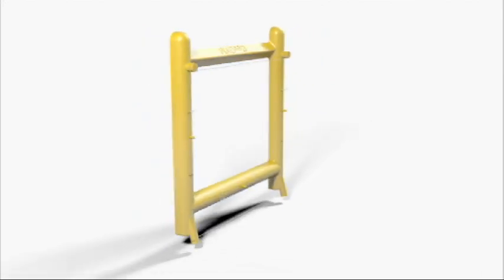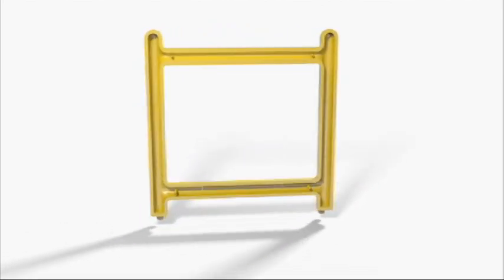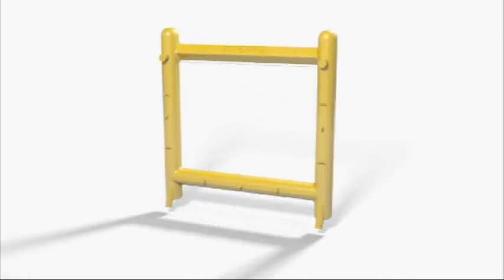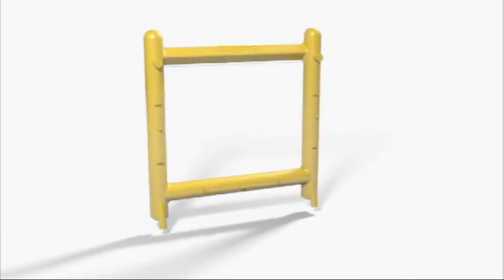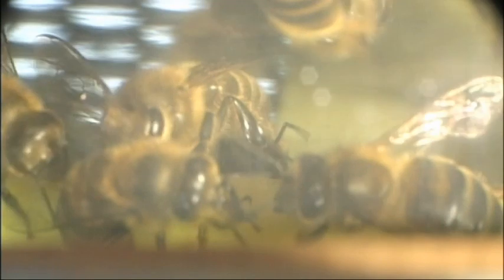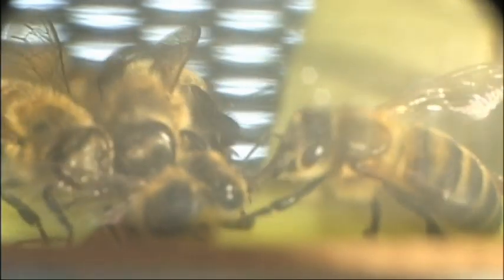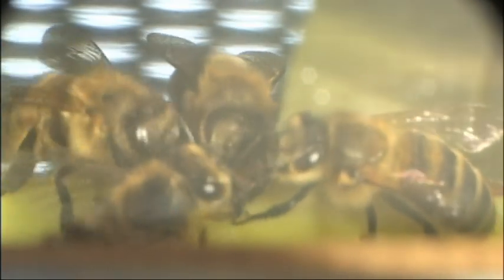What is a Bee Gym?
Filmed in August 2013, this video shows how honeybees come in contact with the 'flipper' device on the Bee Gym frame.
All of these images were captured within 3 days of the Bee Gym being introduced to the hive.